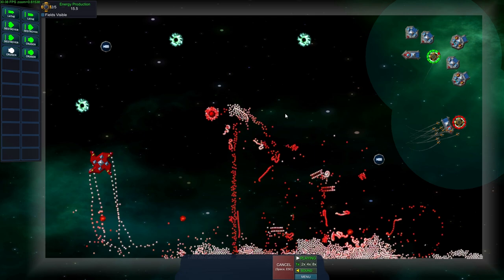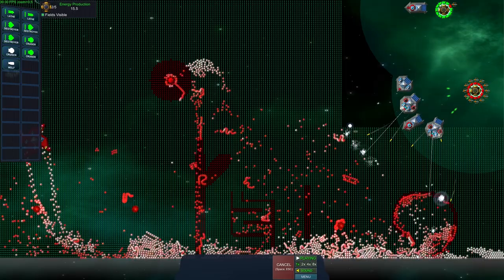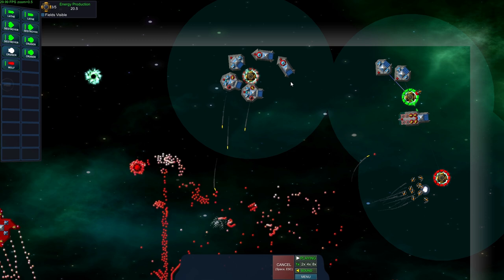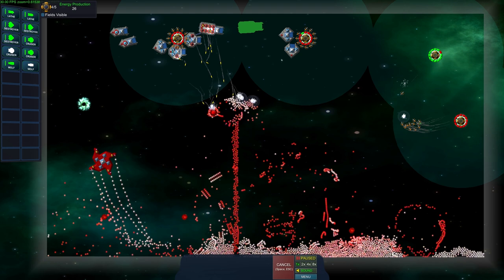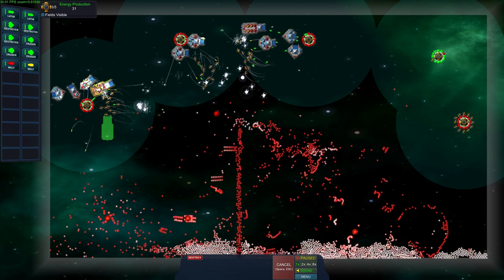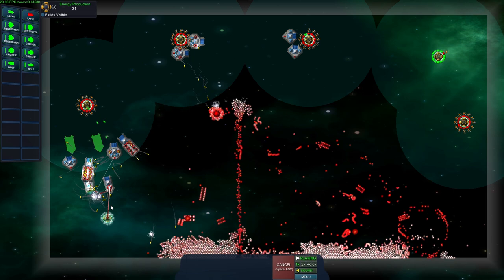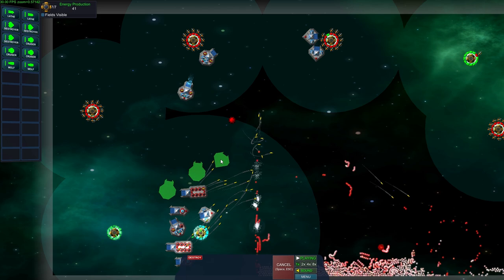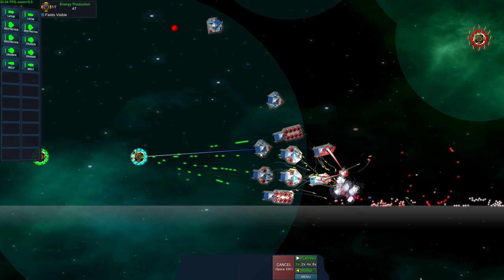Are snakes destroyed by black holes?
The 2nd game play video for Knuckle Cracker's Game 4.